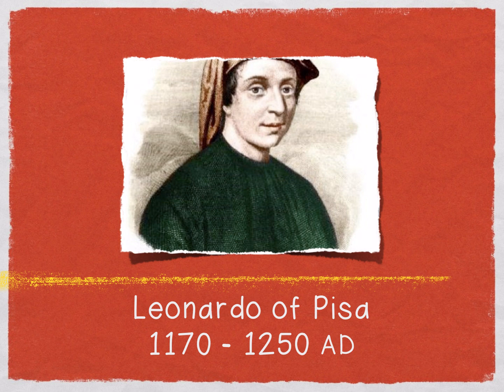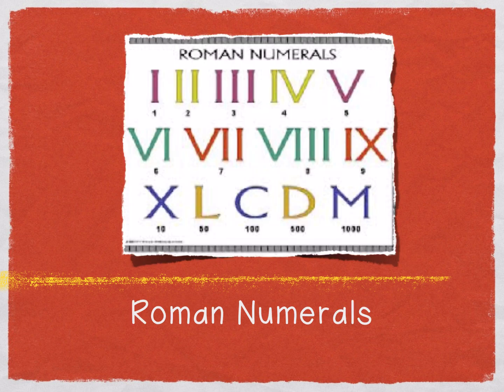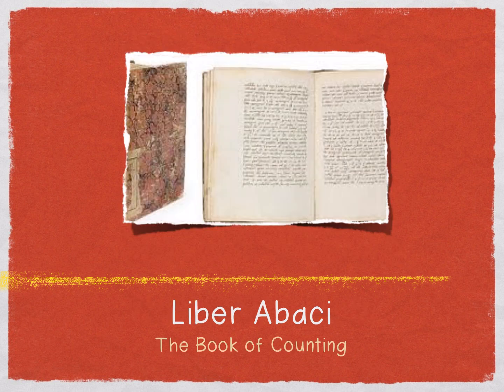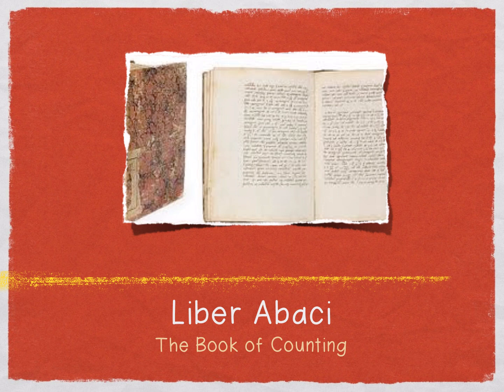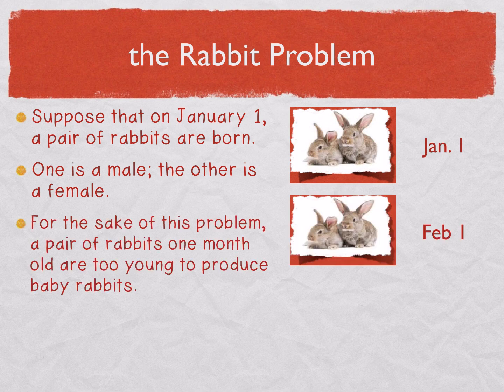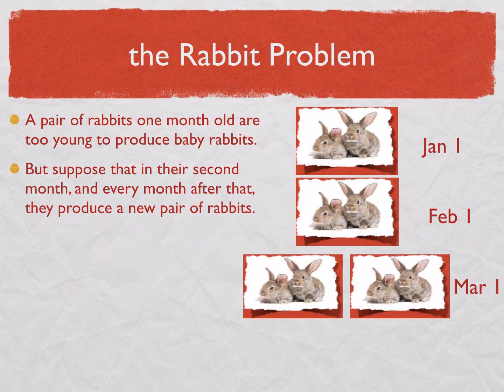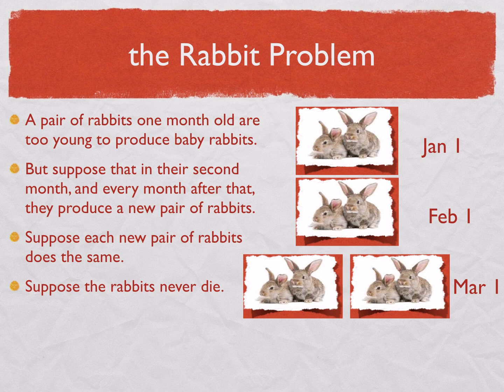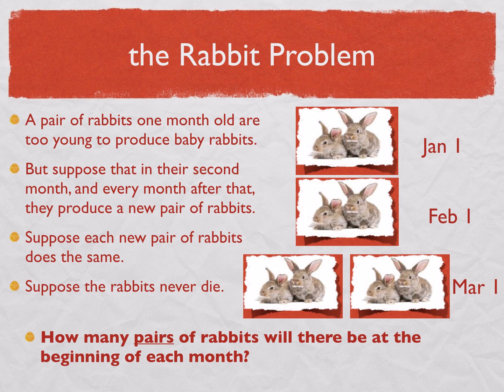FIbonacci Rabbit Problem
Learn the background of the famous Fibonacci sequence.